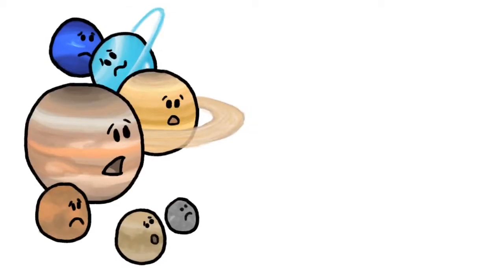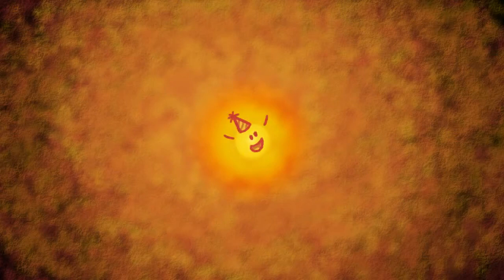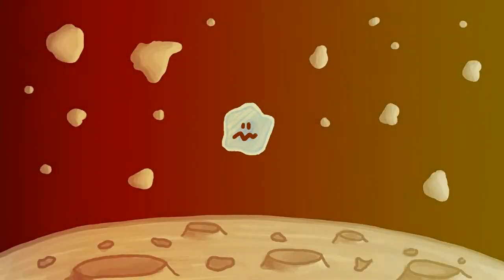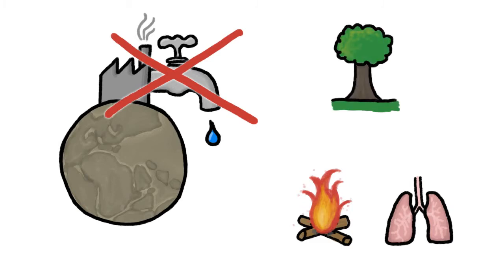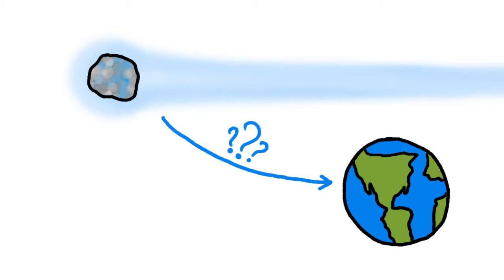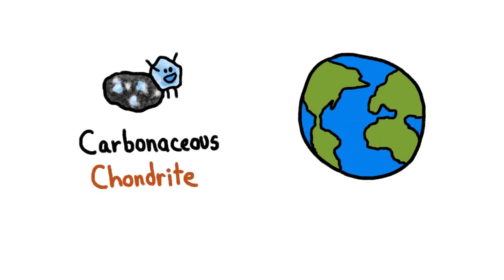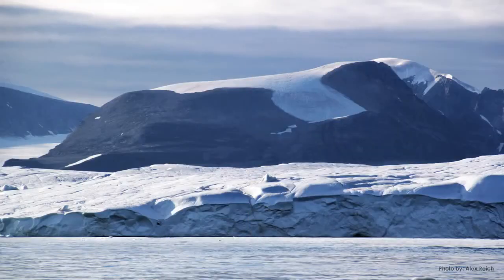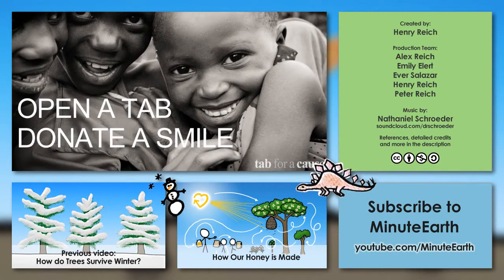পানি কোথা থেকে আসে ? Where Did Water Come From ? - HD 720p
পানি বা জল হল একটি রাসায়নিক পদার্থ, যার রাসায়নিক সংকেত হল H2O। জলের একেকটি অণু একটি অক্সিজেন পরমাণু এবং দু'টি হাইড্রোজেন পরমাণুর সমযোজী বন্ধনে গঠিত।
সাধারণত পৃথিবীতে জল তরল অবস্থায় থাকলেও এটি কঠিন (বরফ) এবং বায়বীয় অবস্থাতেও (জলীয় বাষ্প) পাওয়া যায়। পৃথিবীতে তরল স্ফটিক রূপেও পানির অস্তিত্ব দেখা যায়।
রাসায়নিক যৌগের নামকরণ প্রক্রিয়া অনুসারে পানির বিজ্ঞানসম্মত নাম হল Dihydrogen Monoxide (ডাইহাইড্রোজেন মোনক্সাইড)। কিন্তু এই নামটি প্রায় কোথাও ব্যবহৃত হয় না।